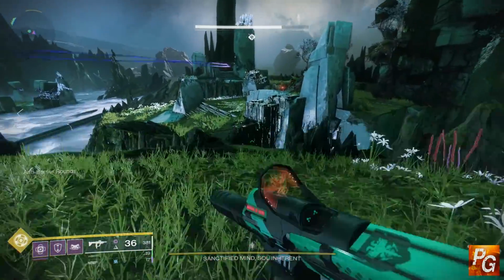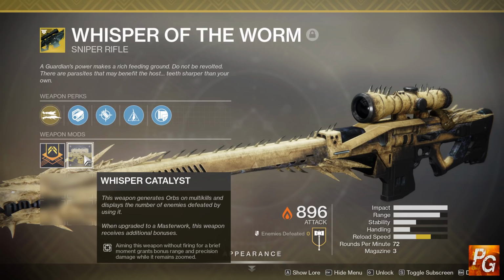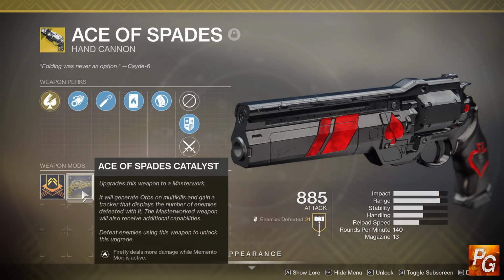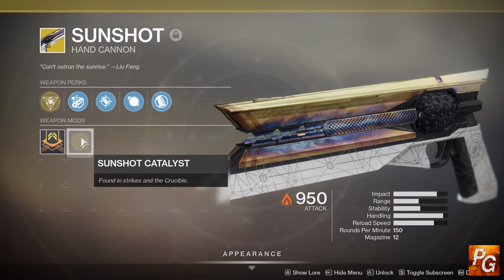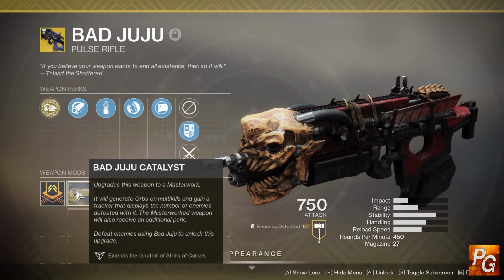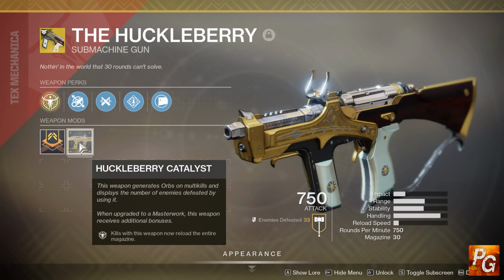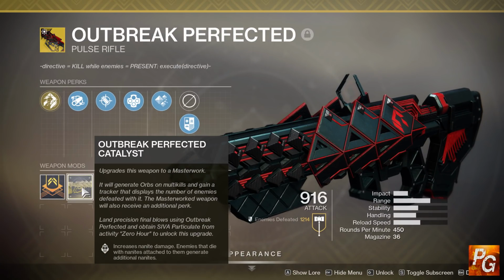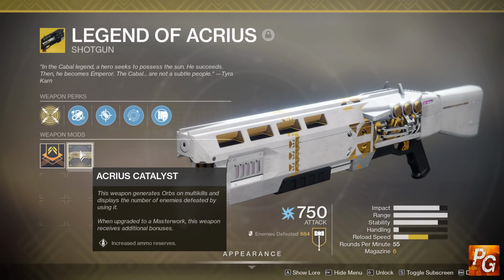Destiny 2: The Top 10 Exotic Catalysts In The Game Right Now!